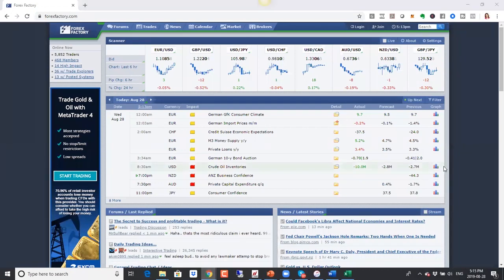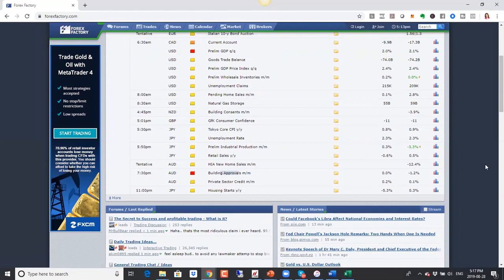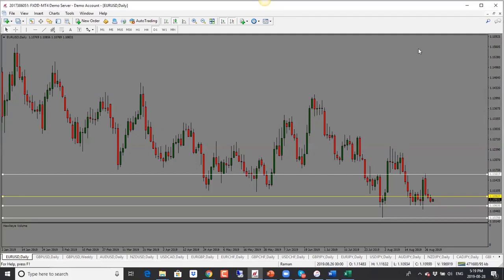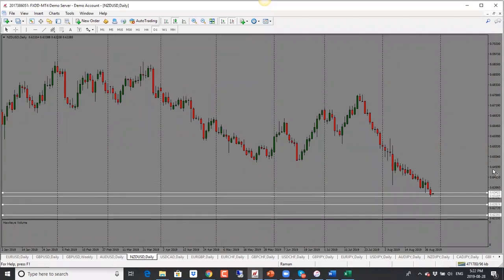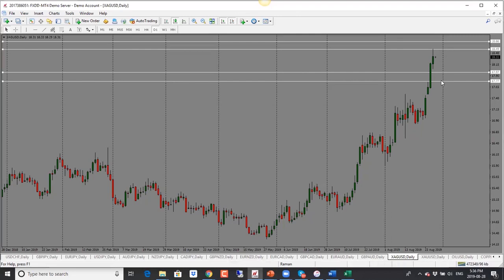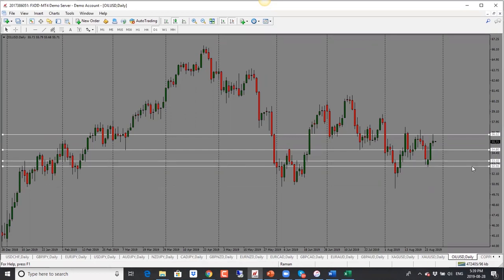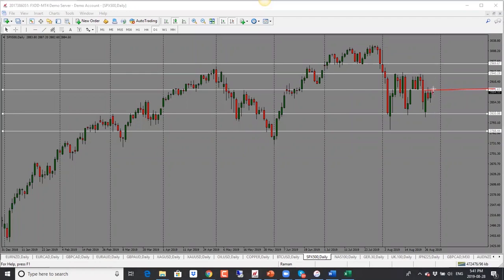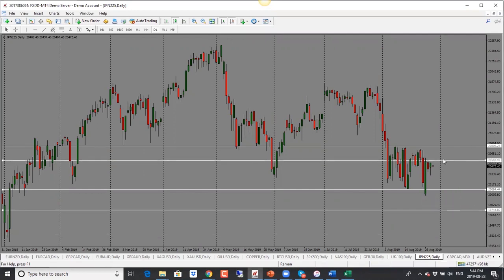Daily Market Analysis call - August 29, 2019